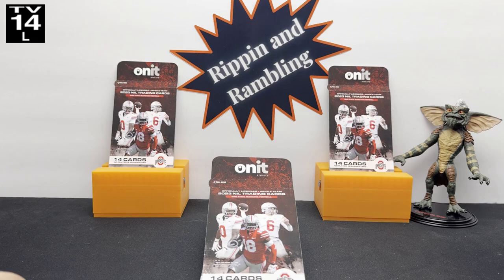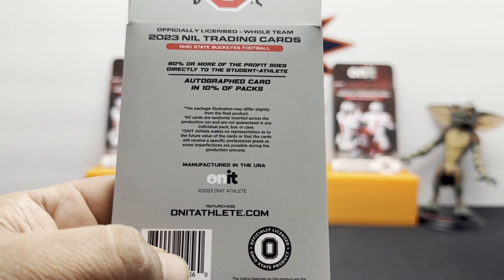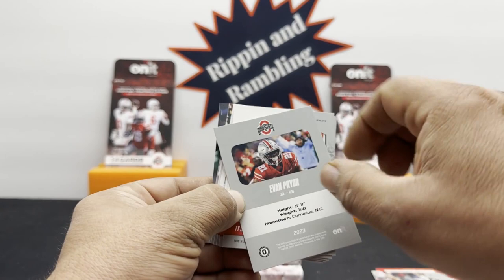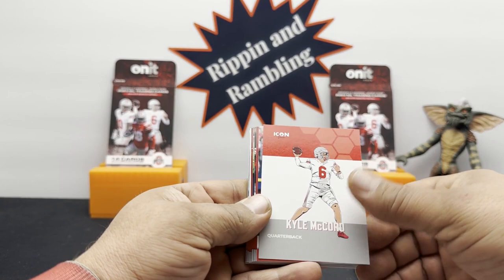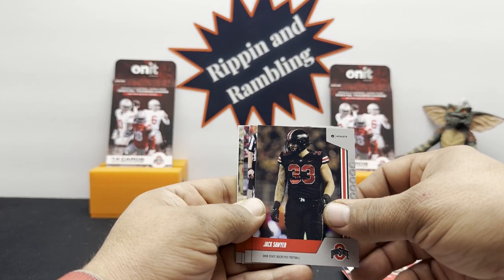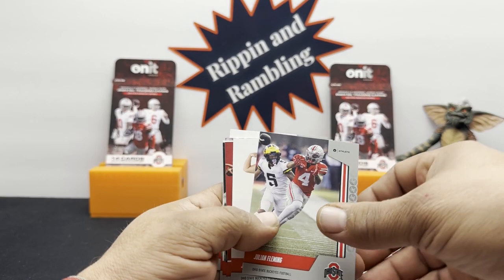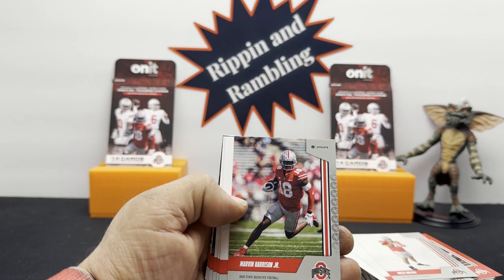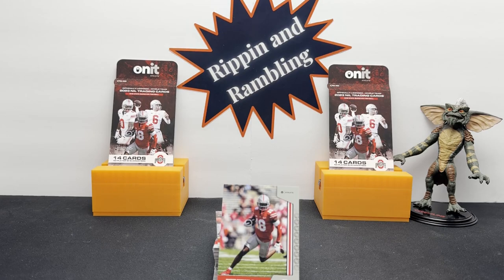2023 ONIT Athlete Ohio State Football. Marvin Harrison JR Hunting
We found these 2023 ONIT Ohio State Football Trading Cards at a card show and wanted to share them cards with everyone. Watch us rip and review this new Collegiate product and hunt for Marvin Harrison JR in the process. Enjoy the video and find them for your favorite college.